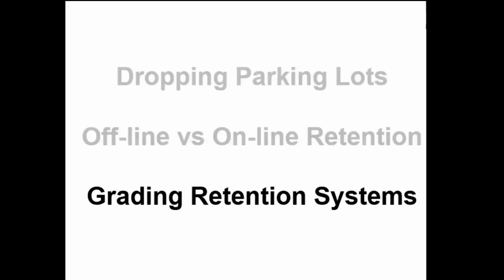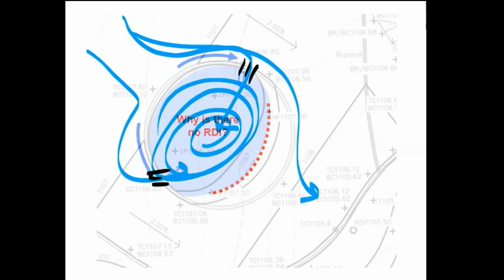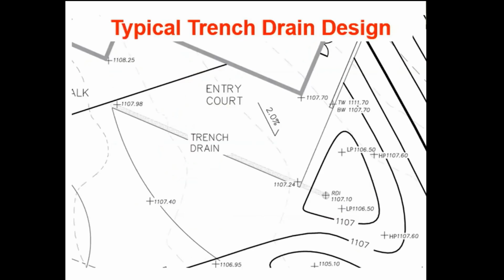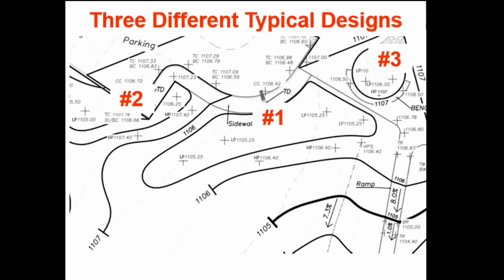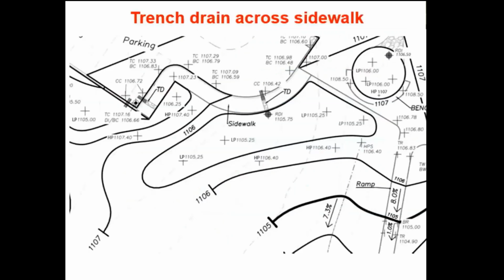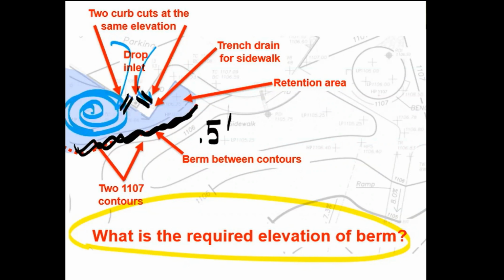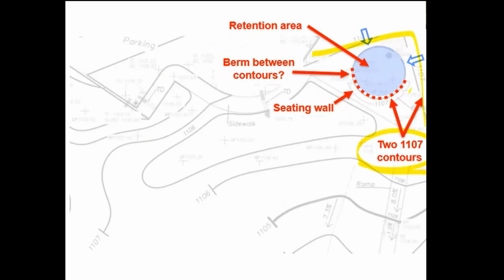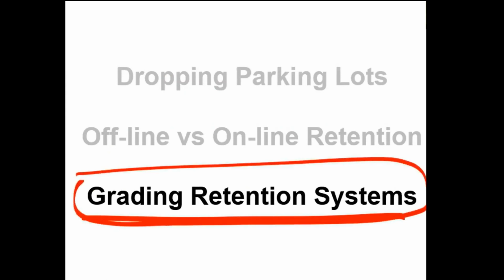Grading Retention Systems - Part Two